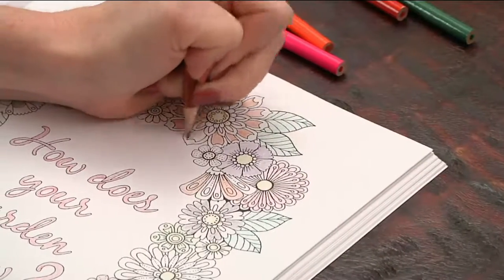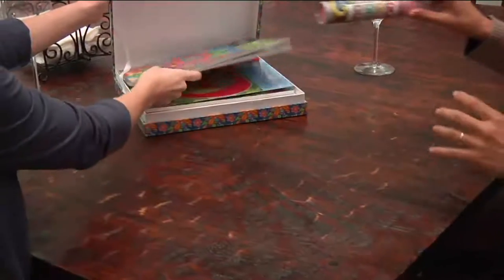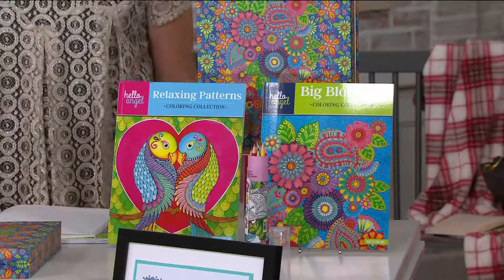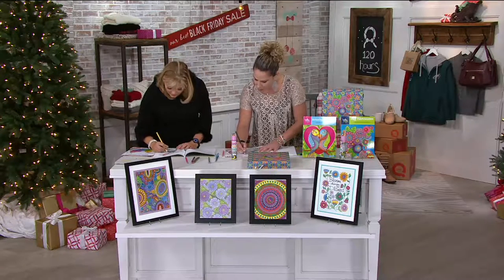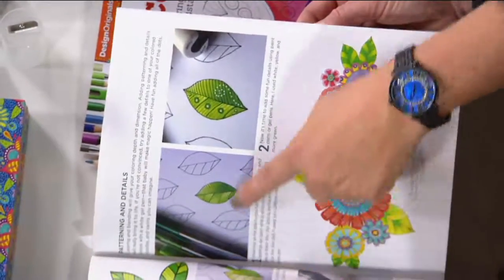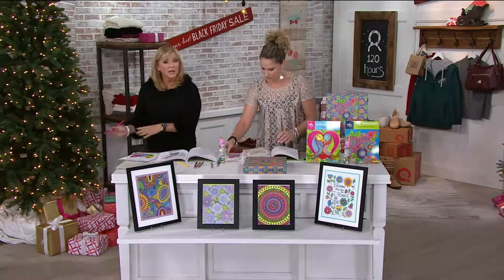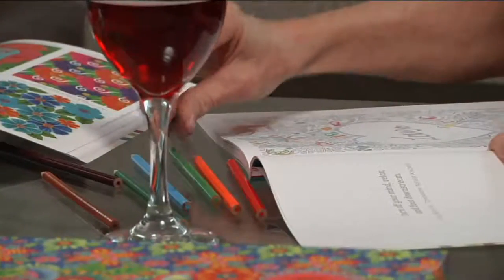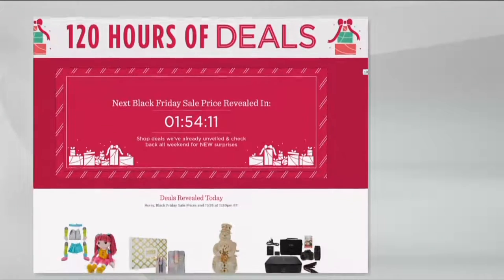Fox Chapel Set of 2 Coloring Books, 12 Pencils and Gift Box on QVC